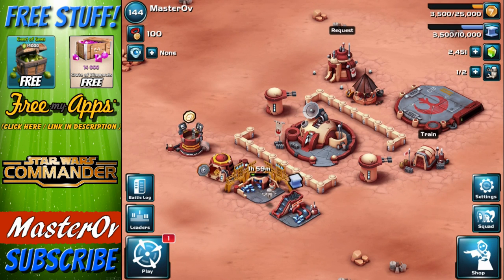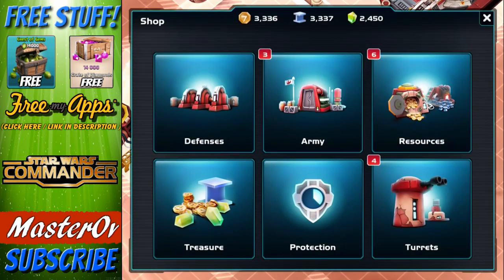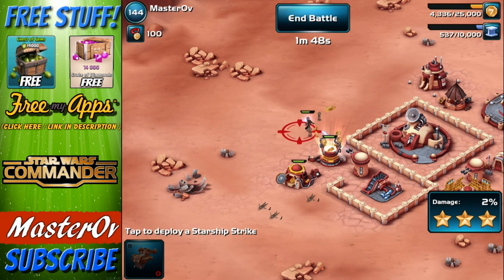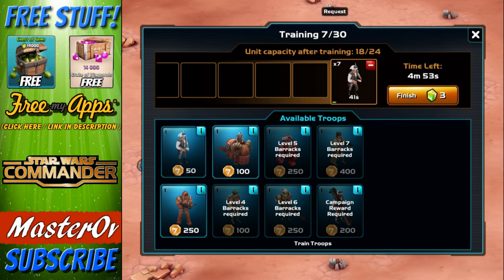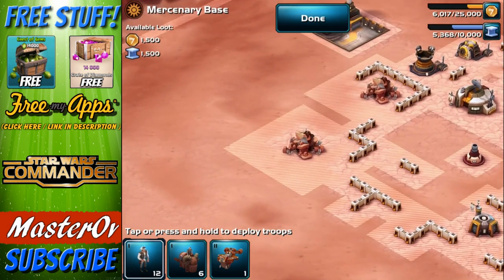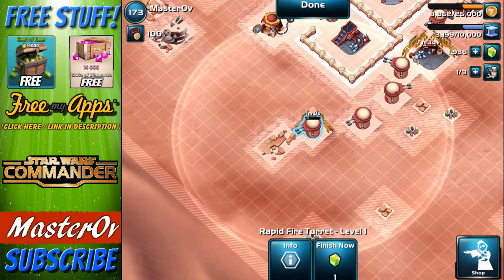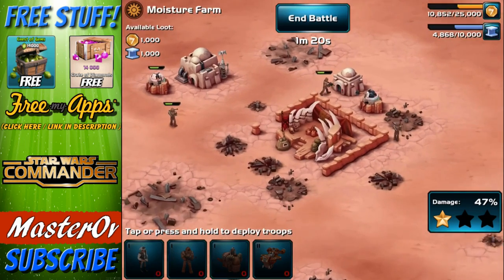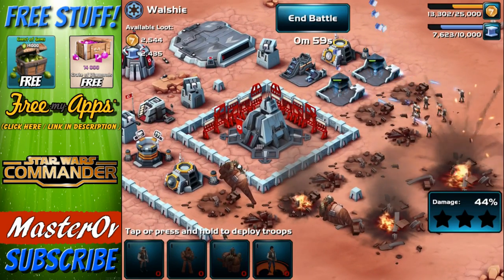"STAR WARS | Star Wars Commander | Gameplay Walkthrough (IOS Android)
STAR WARS BASE BUILDING!

Charge into battle on distant planets, and lead your troops to victory in this action-packed, combat strategy game! Build a base, recruit an unstoppable force, and challenge players across the Star Wars universe in Star Wars™: Commander!

During a time of Galactic Civil War, competing forces need allies for their cause. The Rebellion rallies for justice and freedom, while the Empire seeks control of the galaxy. Where does your allegiance lie? Will you side with the Empire’s strength and relentlessness, or the Rebellion’s heroism and resourcefulness? The choice is yours!

Rise through the ranks as a powerful battlefield commander in this exciting game of strategy and competitive galactic combat!

Features:
-Choose your side: Will you command AT-ATs and TIE Fighters as the Empire? Or call on iconic heroes like Han Solo and Princess Leia as the Rebellion?
-Build and defend your base: Train unique troops specific to each faction, and fortify your base with deflector shields, turrets, heavy artillery, and other defenses!
-Lead epic battles: Strategically deploy powerful armies, units, and vehicles against enemies and players around the galaxy!
-Form the ultimate Squad: Build strong alliances with friends and other players!
-Travel to multiple planets and complete special missions: Play an all-new story as a valiant leader on the front lines of the Galactic Civil War.
-Upgrade your strike team and its defenses: Strengthen your forces with multiple levels of upgrades for each unit!

Free
Category: Games
Updated: 23 August 2014
Version: 2.0.3
Size: 56.9 MB
Languages: English, French, German, Italian, Japanese, Korean, Portuguese, Russian, Simplified Chinese, Spanish, Traditional Chinese
Seller: Lucasfilm International Services Inc.

Category: Games
Updated: 10 June 2014
Version: 6.108.5
Size: 53.3 MB

Category: Games
Updated: 02 June 2014
Version: 16.5.1
Size: 83.2 MB